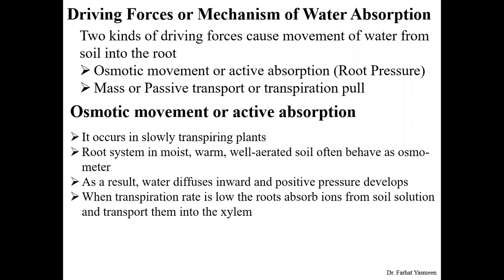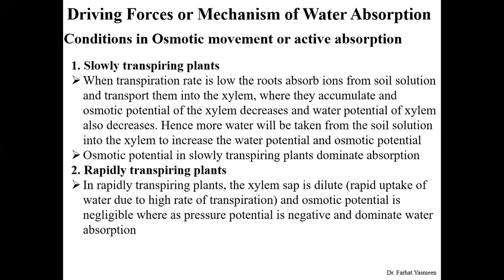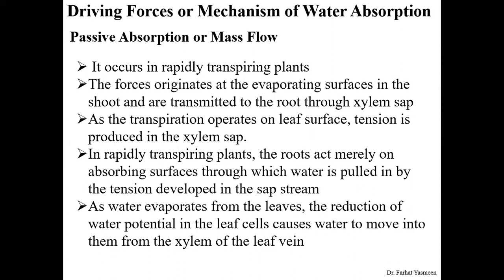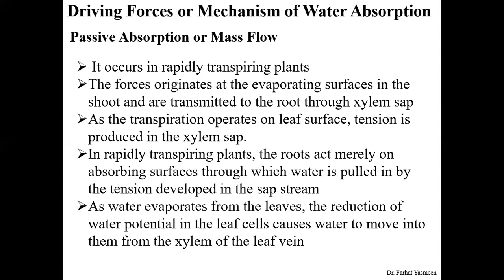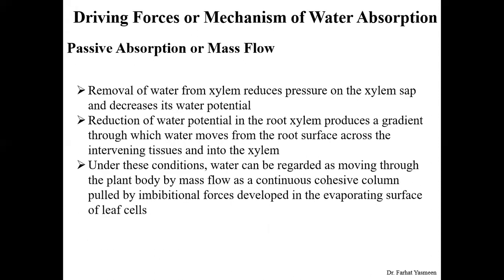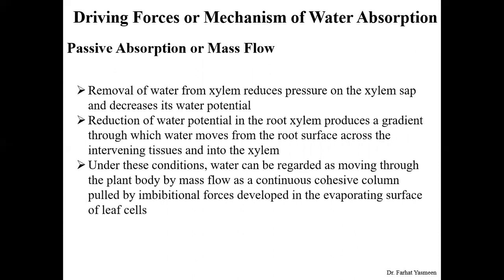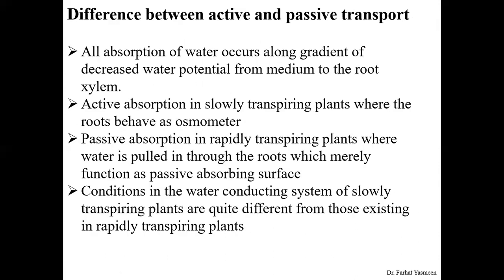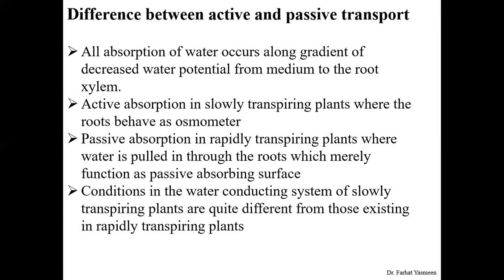Driving forces for water absorption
Driving forces for water absorption in plants